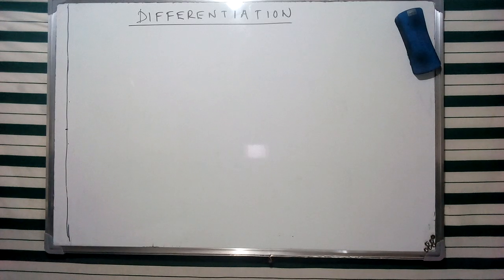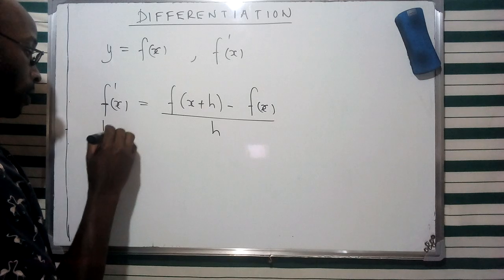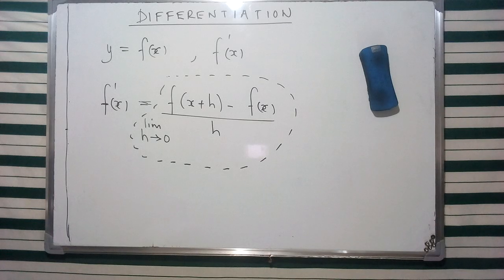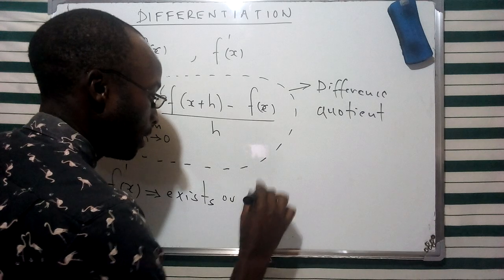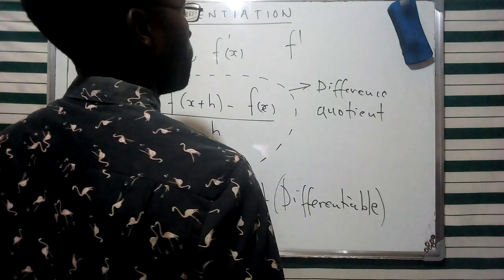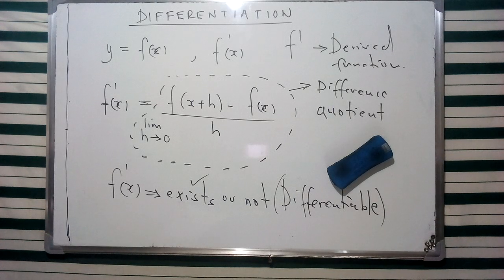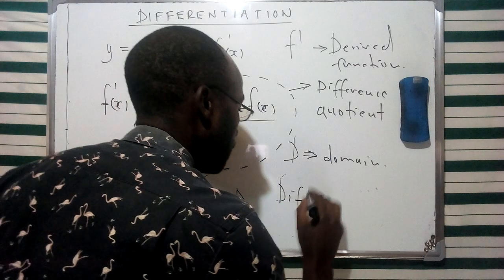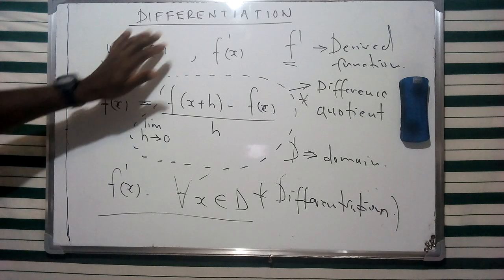Key Terminologies in Differential Calculus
OUR OBJECTIVE
To understand the meaning and use of terms in differential calculus.

KEY AREAS IN THIS TOPIC :

DIFFERENTIAL CALCULUS

L’Hospitalrule
-composite  functions, intermediate  value theorem, property of continuous
functions.
,implicit function.etc